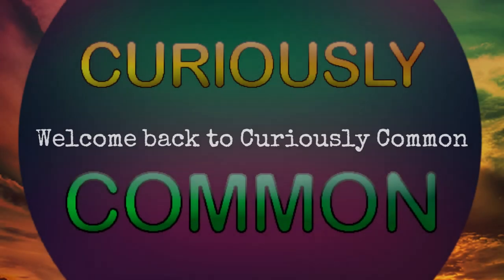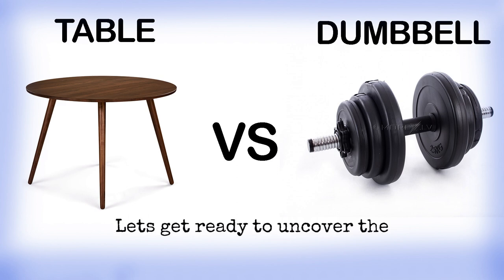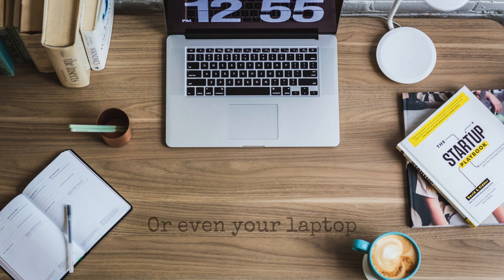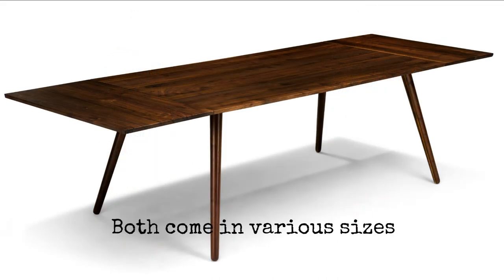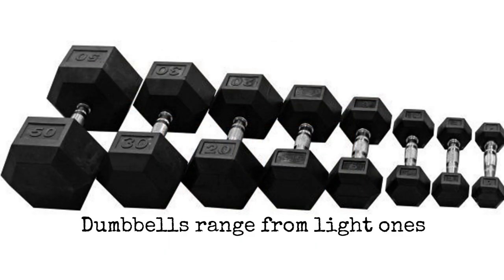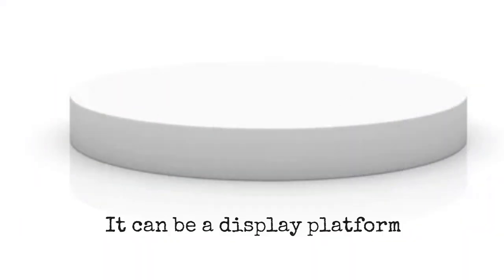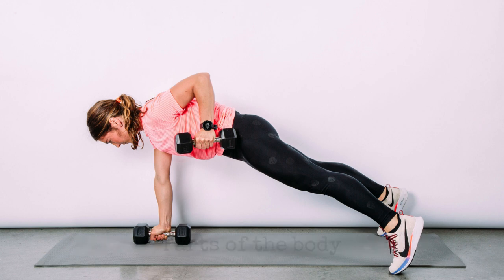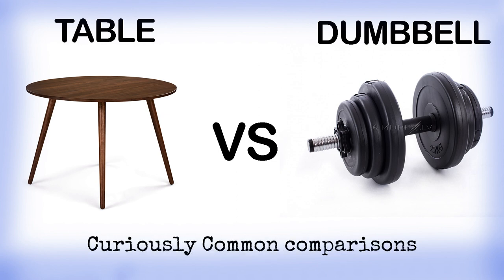The Surprising Connections: Table and a Dumbbell!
Welcome back to another episode of Curiously Common, where we dive into the unexpected commonalities of everyday objects. Today, we're pulling up a chair and lifting some weights as we compare a table and a dumbbell. A bizarre pairing? Absolutely! But as you'll see, even these unlikely candidates have surprising similarities.